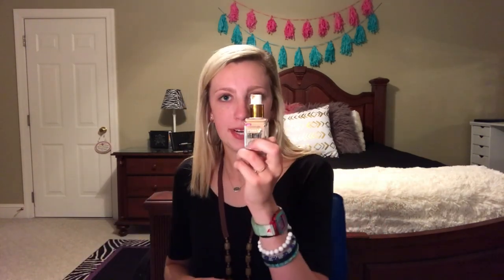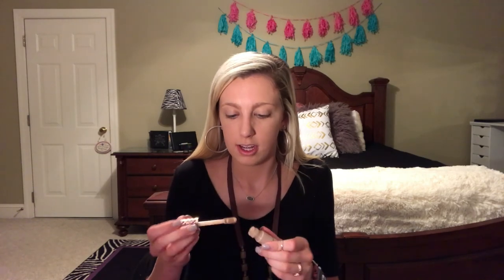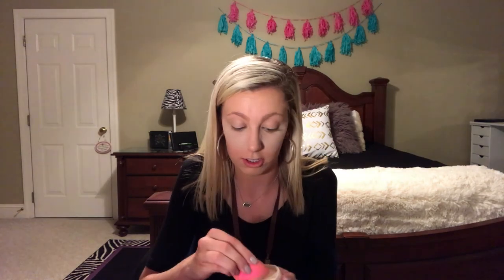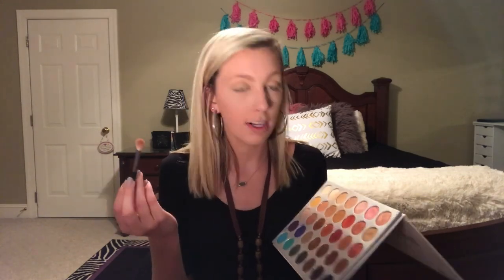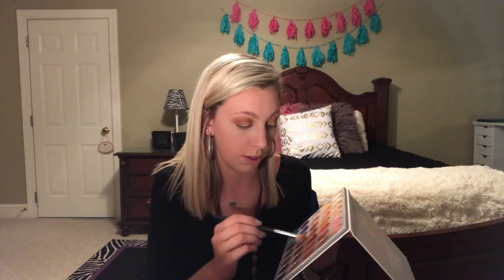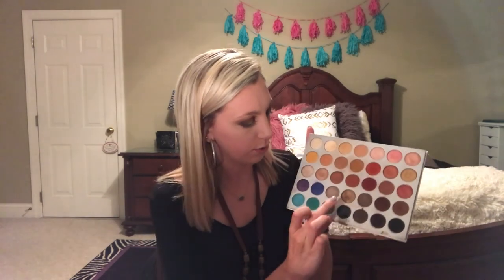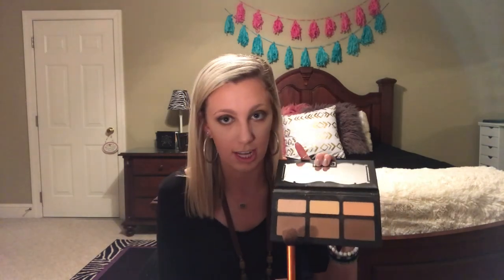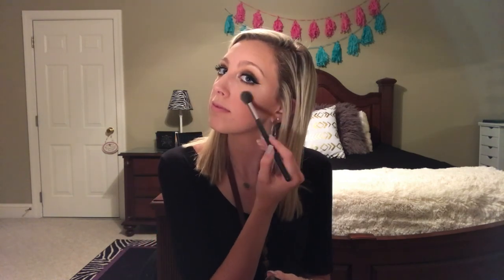Fall Inspired Makeup Look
I hope everyone is having a fantastic Friday! I hope y’all enjoy my fall inspired makeup look! I can’t wait for more of these looks as the weather gets colder!

XOXO~ Madi